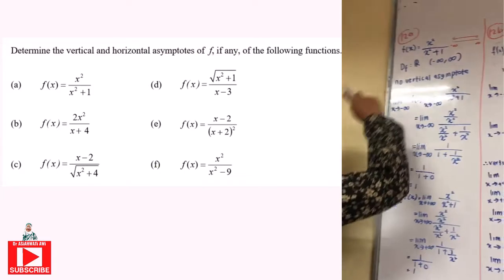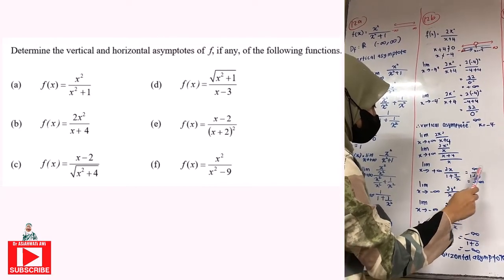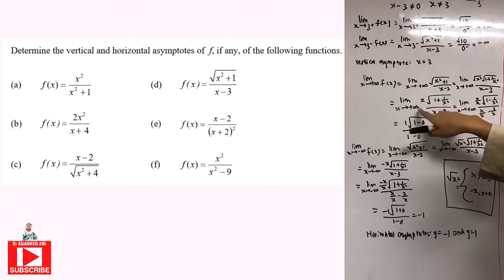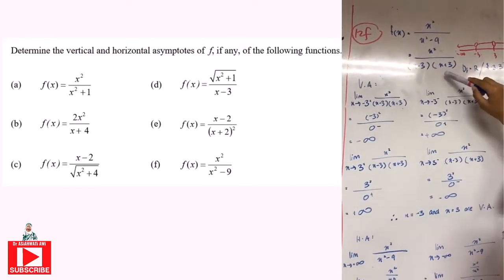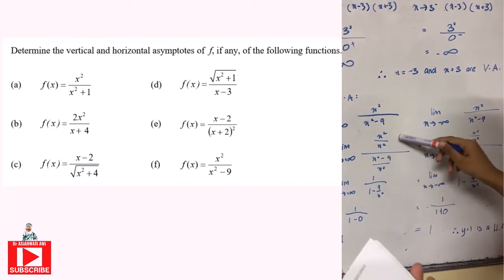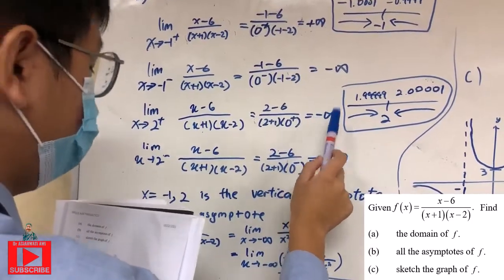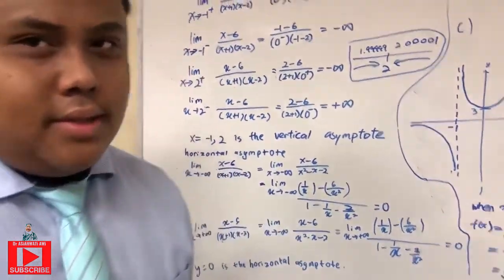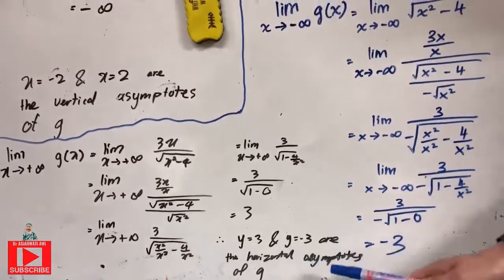Limits and continuity tutorial no 12 to 14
Asymptote
Tutorial no 12 to 14